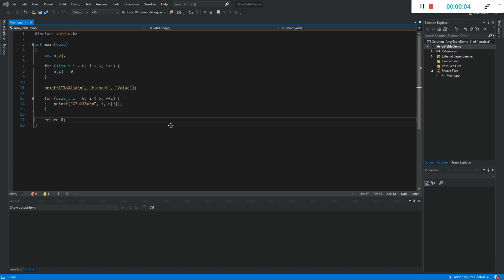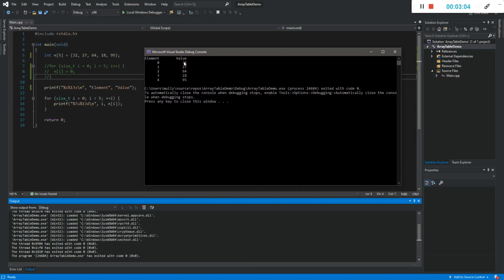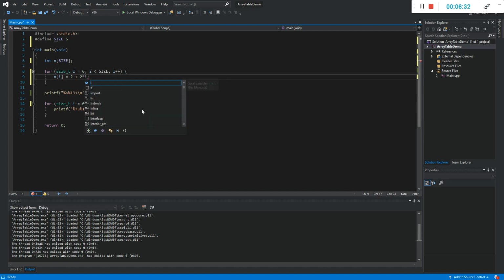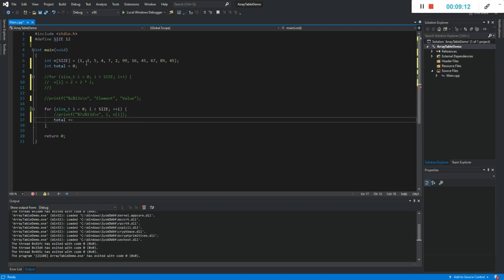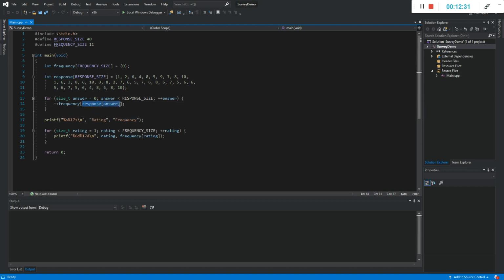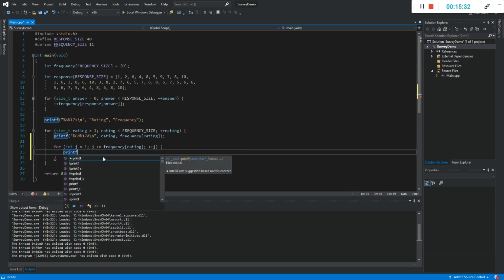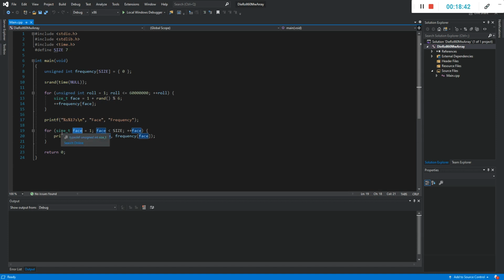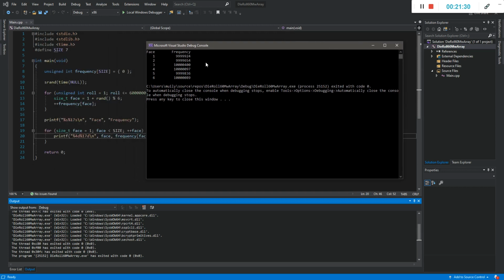07.4 Ch6 HandsOn: Arrays Initialization